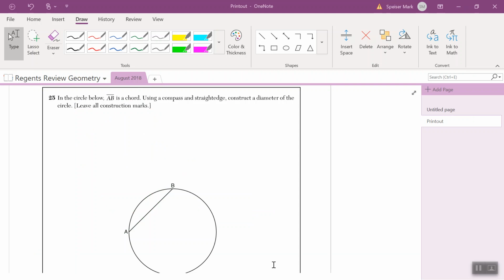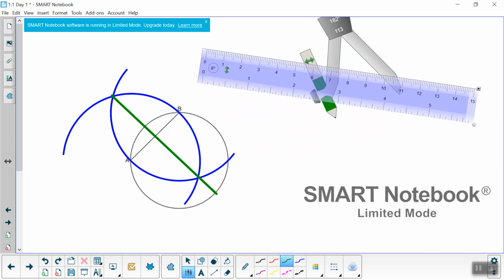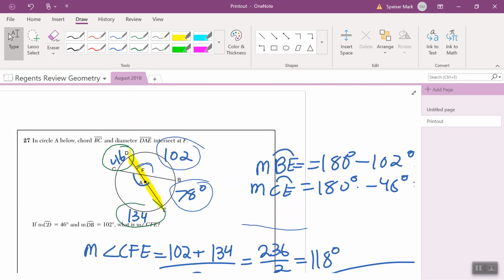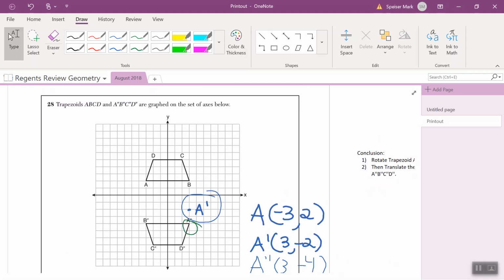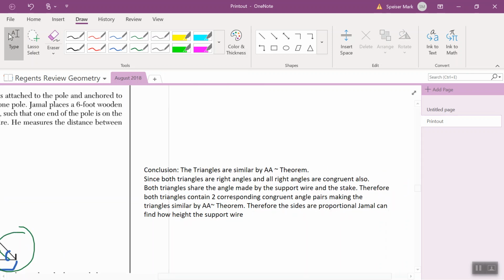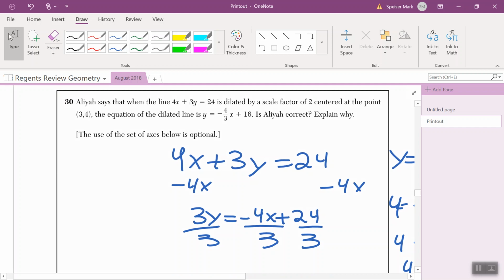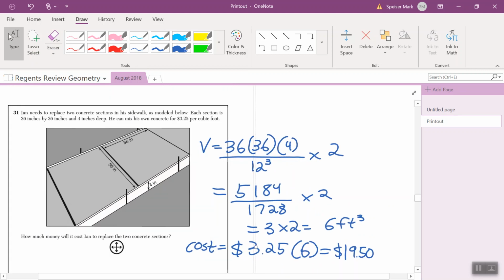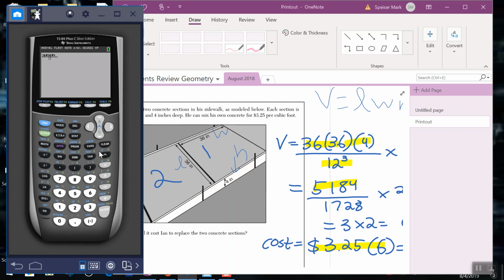August 2018 Geometry Regents Part 2